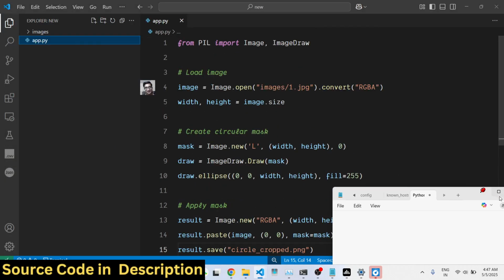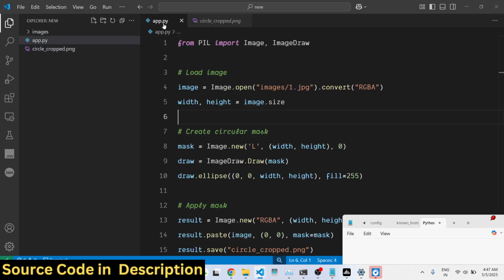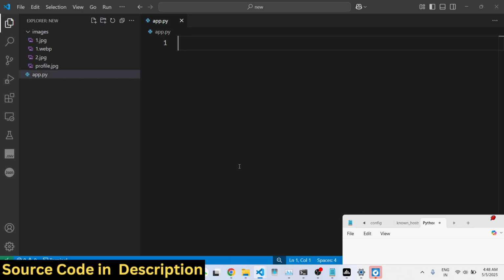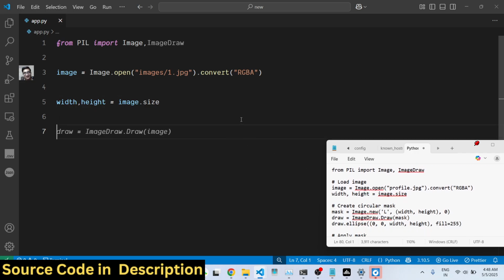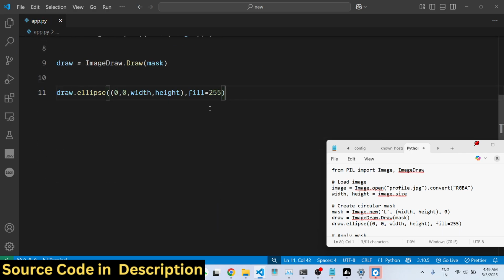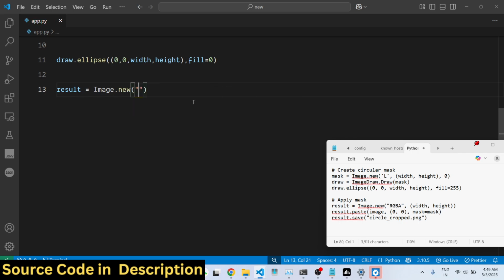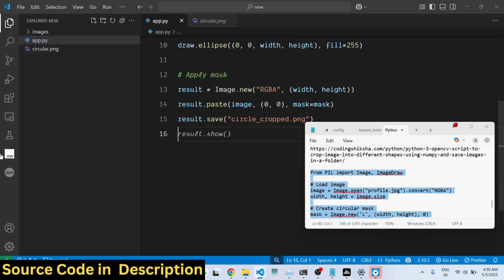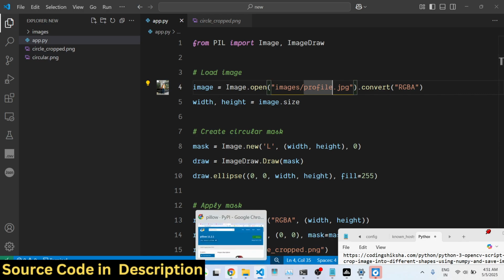Python 3 Pillow Script to Crop Image to Circular Shape Avatar and Save as PNG in Terminal